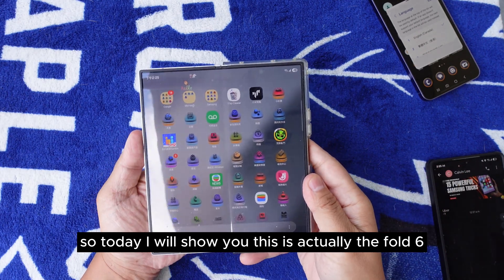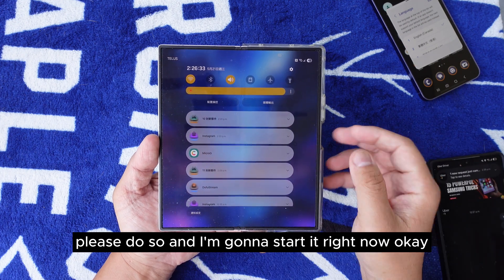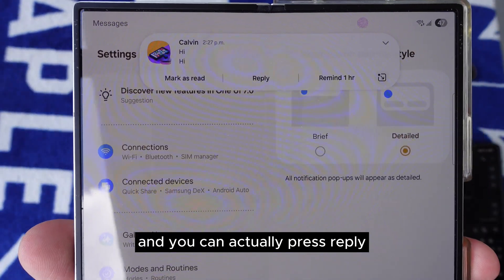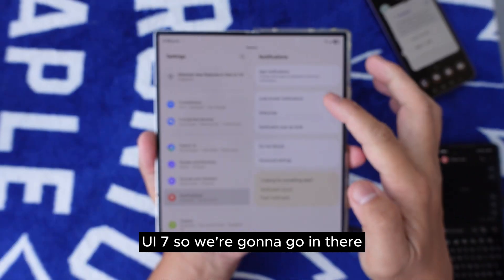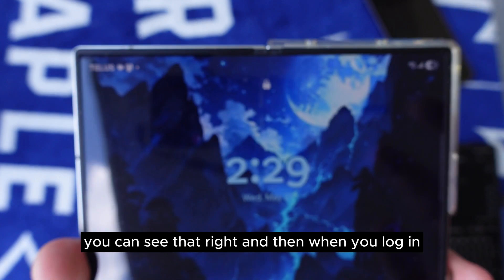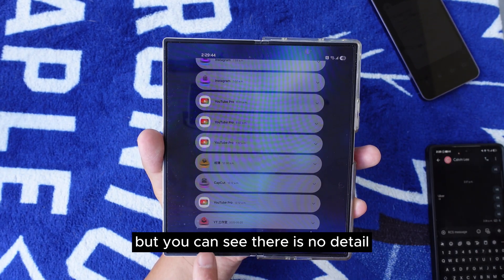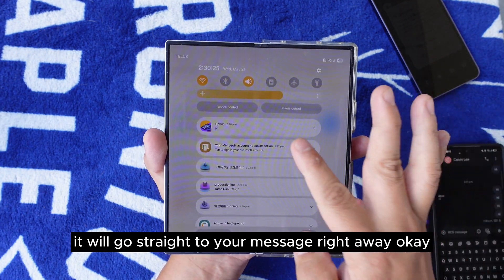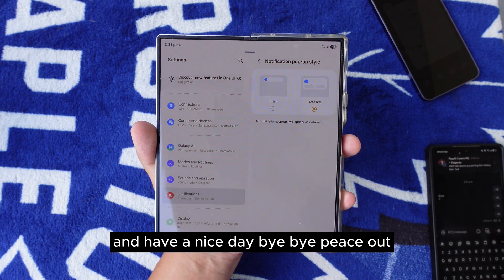70% of Samsung users never use these Features: ( notifications option )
This video explains how to customize notification settings on a Samsung phone, specifically highlighting features available on One UI 7 [01:58].

The presenter demonstrates different ways to view notifications, both when the phone is unlocked and on the lock screen [00:16, 01:52].

Here's a breakdown of the customization options discussed:
 * Notification Pop-up Style:
   * Detailed: Shows a larger notification with options to "reply" or "mark as read" directly [01:10, 01:16].
   * Brief: Displays a smaller notification where you need to press an arrow to reveal the "reply" option [01:23, 01:32].
 * Lock Screen Notifications: The video showcases three display options [01:52, 02:03]:
   * Dot: Only a small dot appears at the top of the locked screen, indicating a notification without showing any content [02:03, 02:19].
   * Icon: App icons appear on the locked screen to show which apps have notifications [02:32, 02:41]. However, it doesn't display all notifications [02:47, 02:53].
   * Card: Shows notification summaries as cards on the lock screen [03:00, 03:13]. You can choose to:
     * Hide content: Only shows that you have notifications without displaying the details [03:19, 03:54].
     * Show content: Displays the full content of the notifications on the lock screen [03:36, 03:41].
     * Customize per app: Allows you to select which apps can show content in their notifications [03:36].
   * Tapping a notification on the lock screen and unlocking the phone can take you directly to the specific message [03:59].